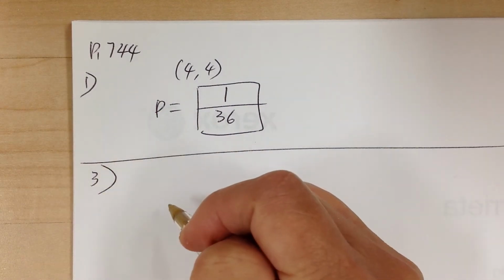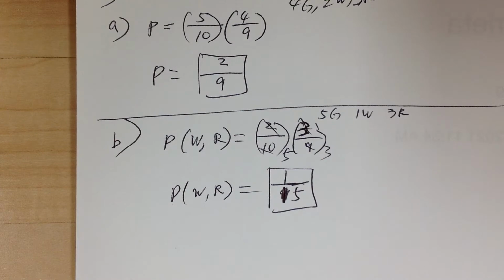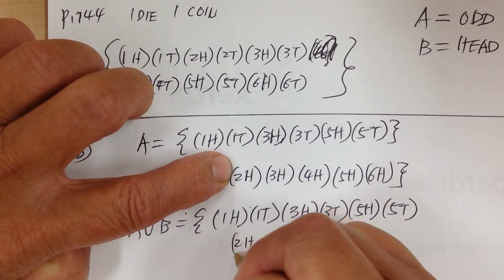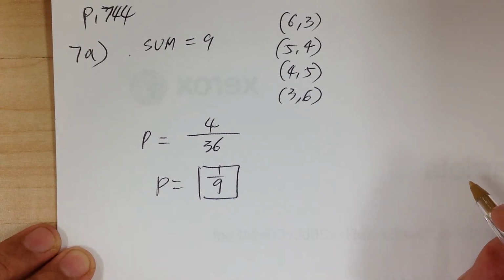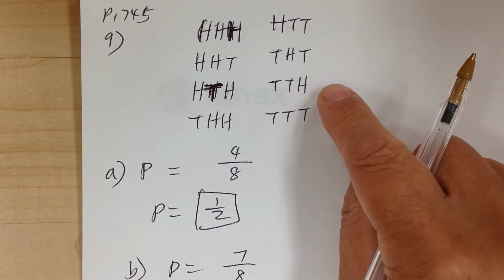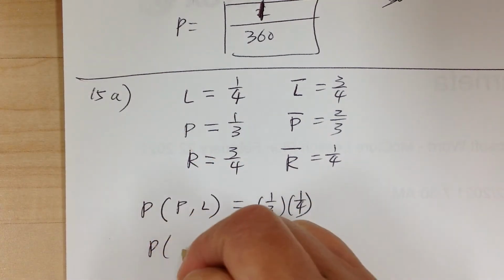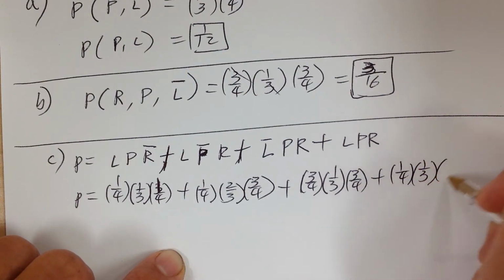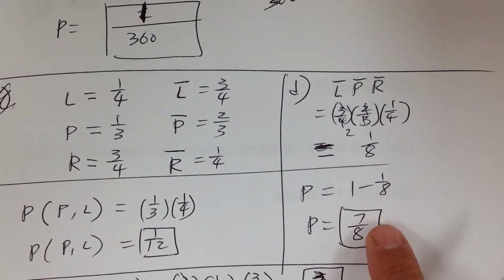Algebra 2 p.744 #1-15 odds